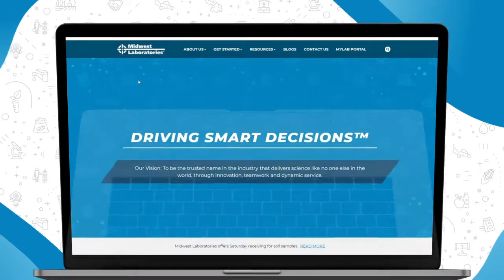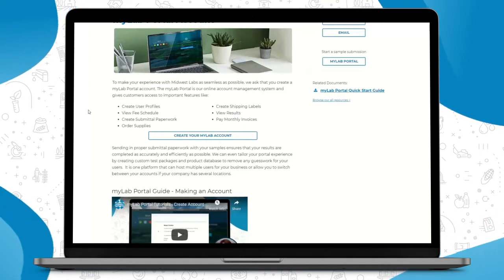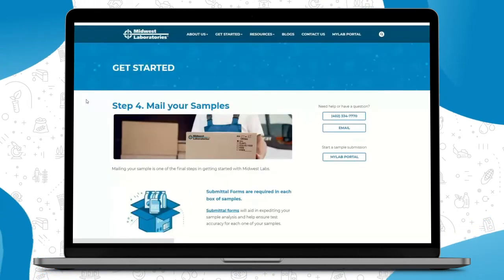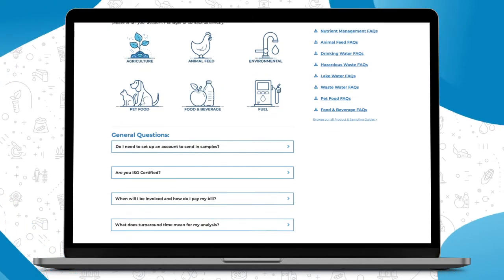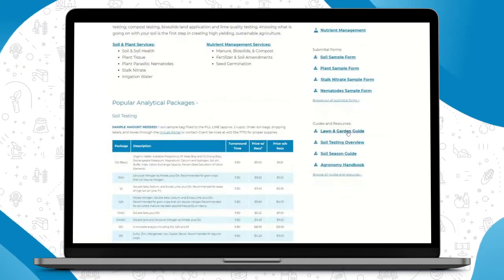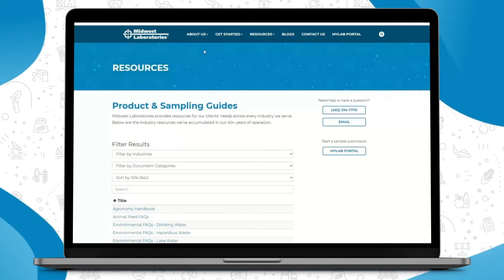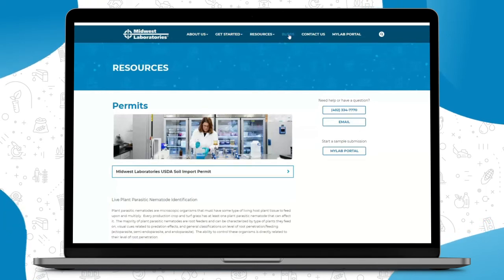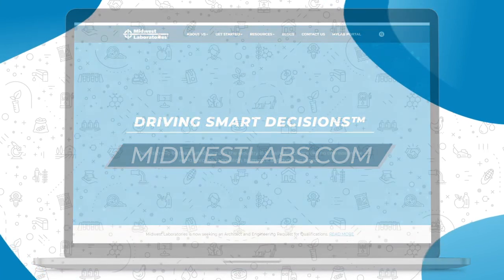Website Walkthrough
Welcome to the all new midwestlabs.com! This video is a walk through of the features and functionalities of our easy to navigate site.

00:00 Get Started
00:26 Creating Your MyLab Portal Account
01:02 Picking Your Analysis Package
01:24 Completing a Submittal Form
01:51 Mailing In Your Samples
02:18 Viewing Your Test Results
02:33 Helpful FAQs
03:05 Popular Analytical Packages Per Industry
04:05 Submittal Forms
04:24 Product and Sampling Guides
04:56 Video Library
05:09 Permits
05:20 Blogs
05:36 Contact Us
05:49 myLab Portal